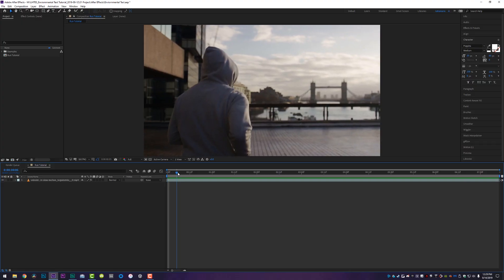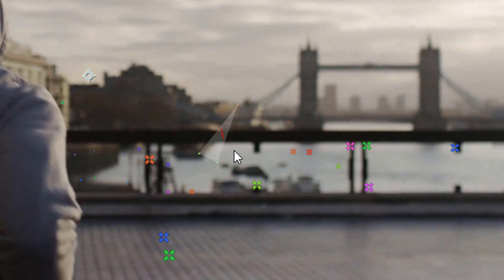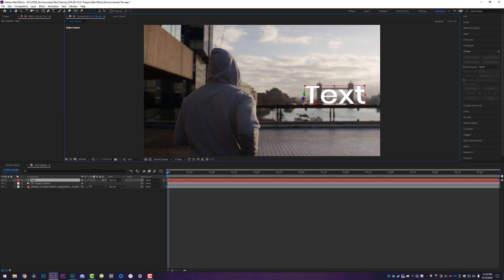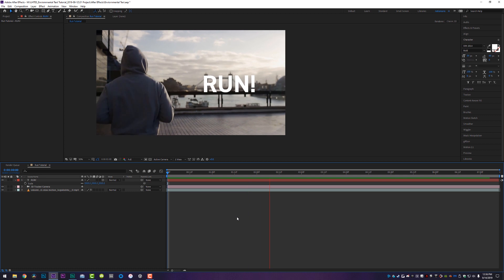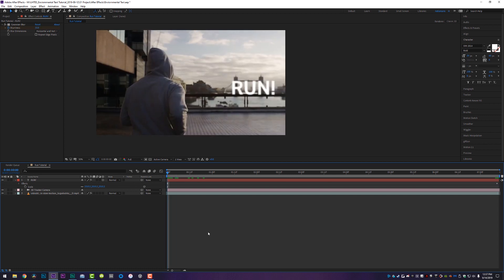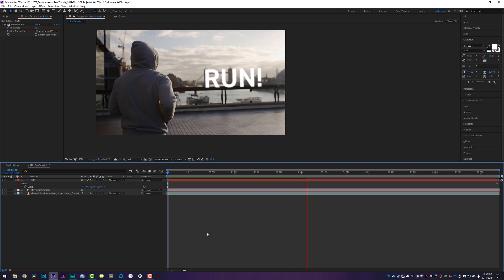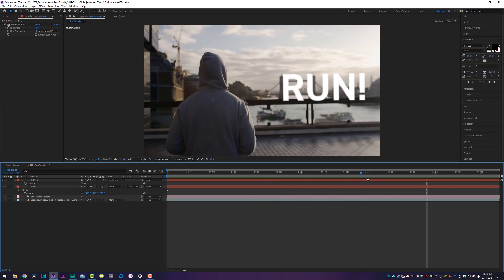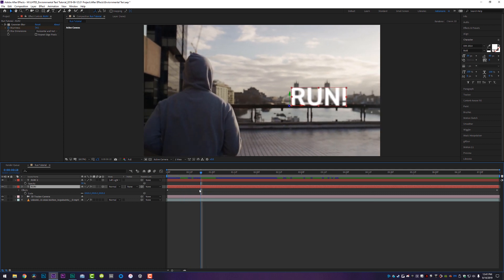Tracking and Environmental Text - Adobe After Effects Tutorial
In this Adobe After Effects tutorial, learn how to track text to moving objects and make them look like they belong in the environment!